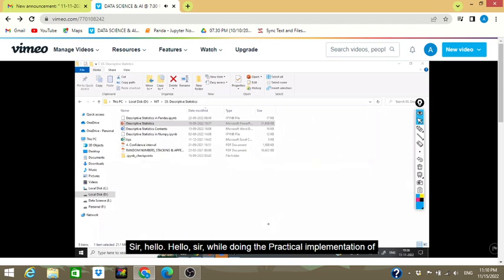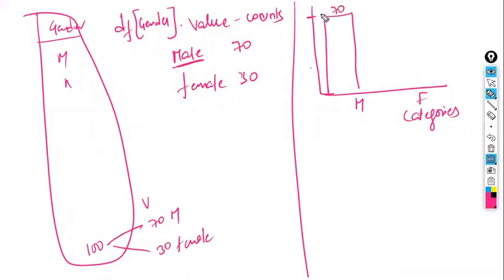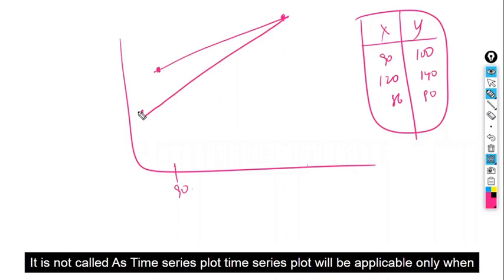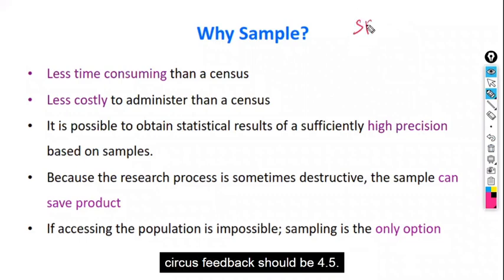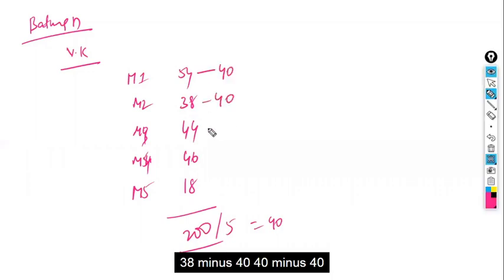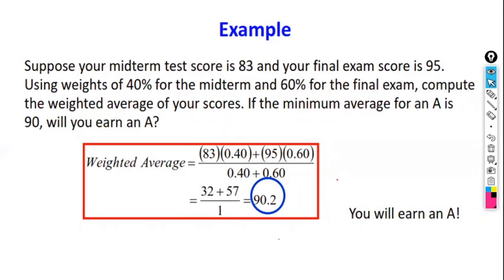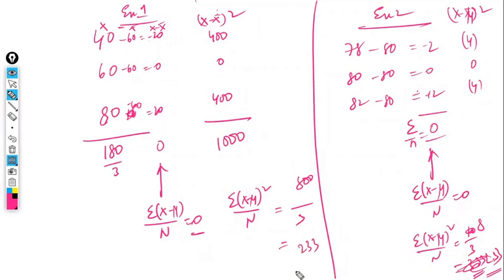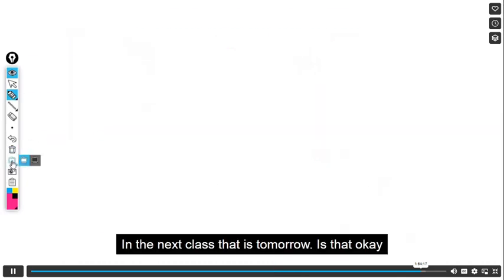Descriptive Statistics for Data Science – Day 1 | Basics Every Data Scientist Must Know!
Welcome to Day 1 of our Data Science journey!
In this video, we dive into Statistics, the foundation of all Data Science and Machine Learning.

Types of Data: Qualitative vs Quantitative

Measures of Central Tendency: Mean, Median, Mode

Types of Statistics: Descriptive vs Inferential

Importance of Statistics in Data Science

💡 Perfect for beginners in Data Science, Python, or Machine Learning!